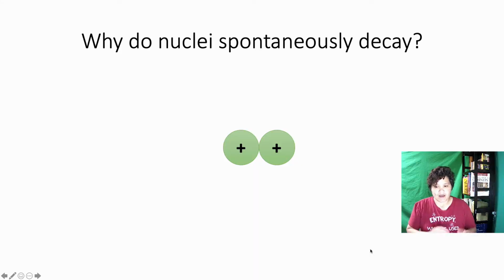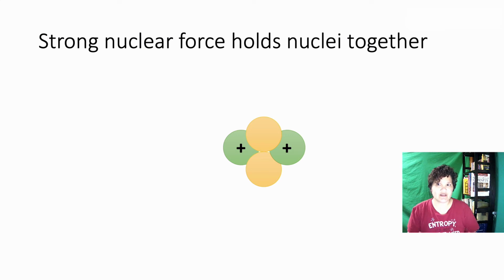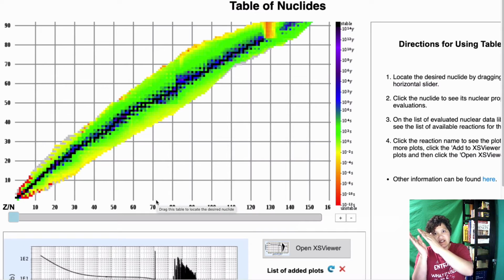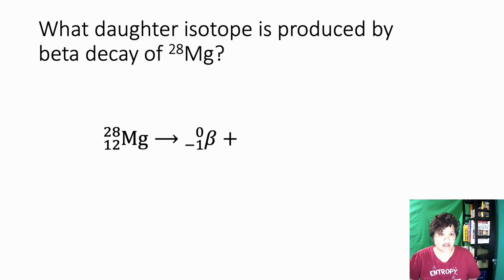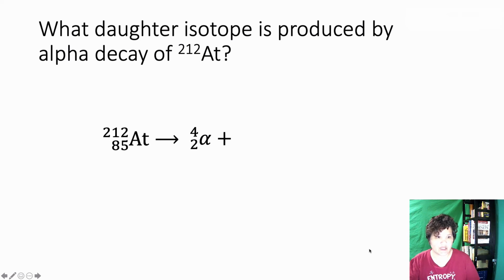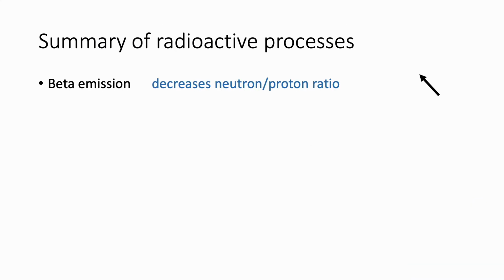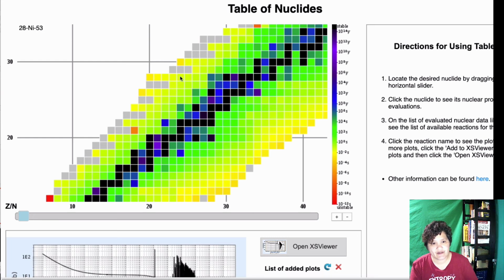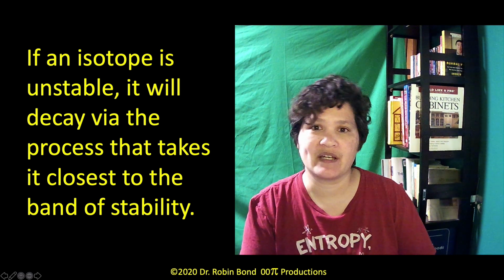Introduction to Radioactive Decay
A few things about radioactive decay that you need to know before using radiogenic dating techniques